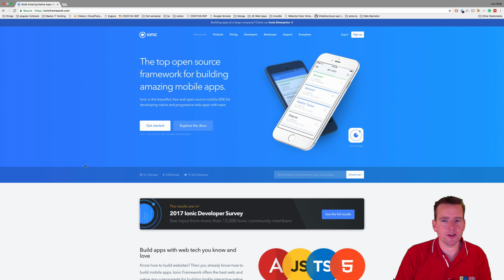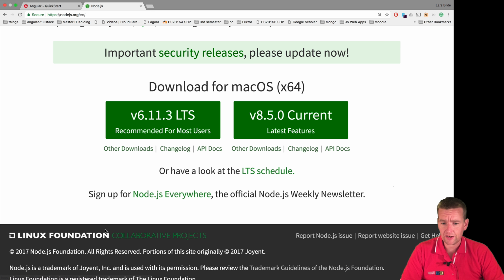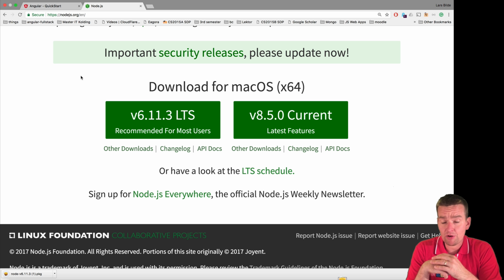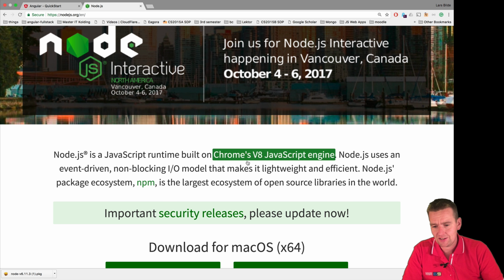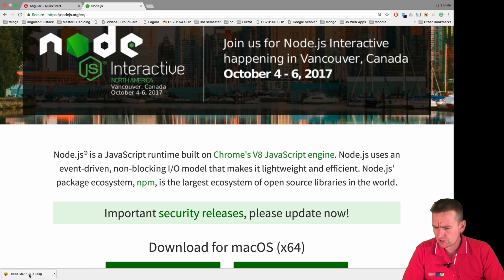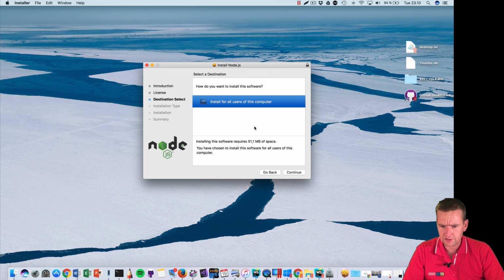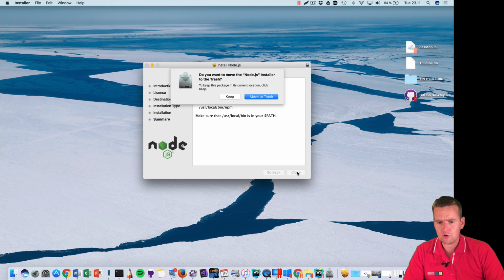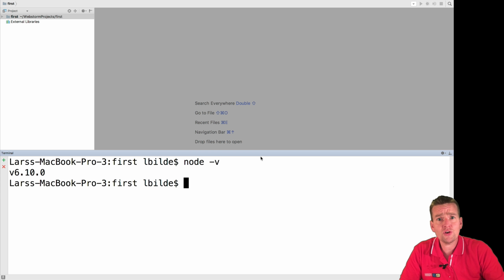Ionic Mobile Apps | S1P7 | Install Node JS and NPM | Mac